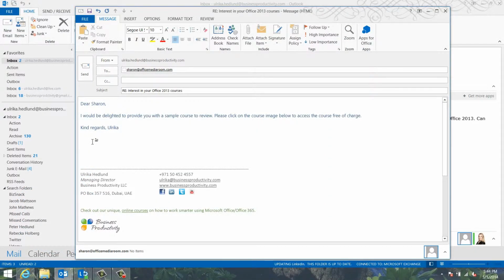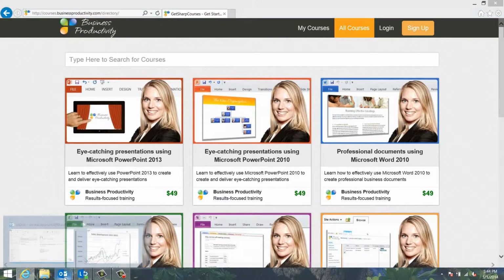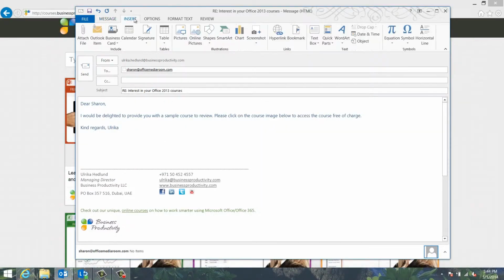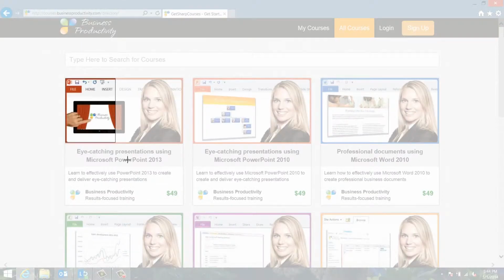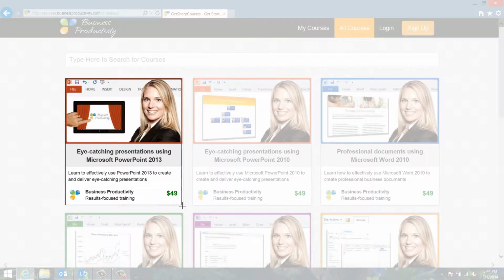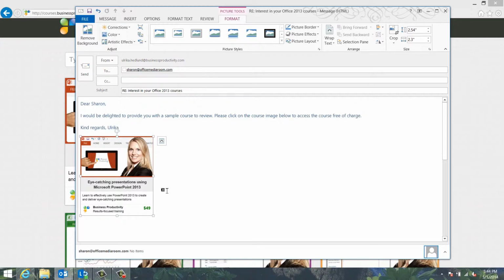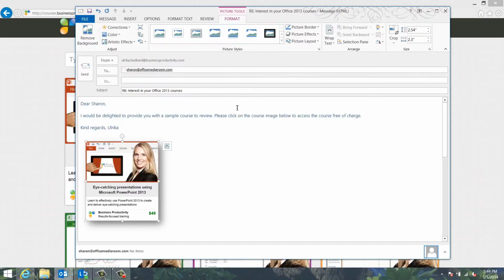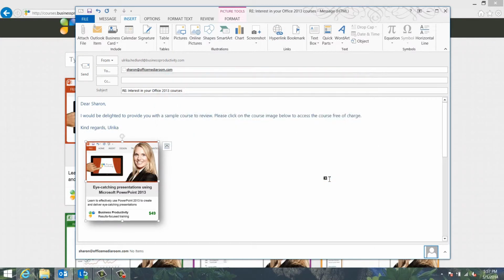How to email a screenshot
In this video you will learn how to take a screenshot an email it to someone using Outlook 2013.Published by Business Productivity. Instructor Ulrika Hedlund.